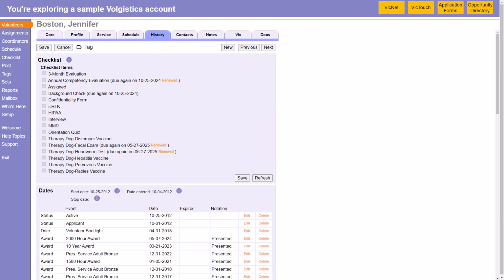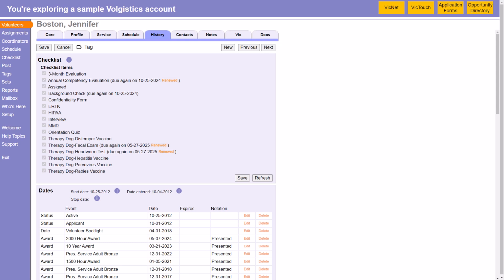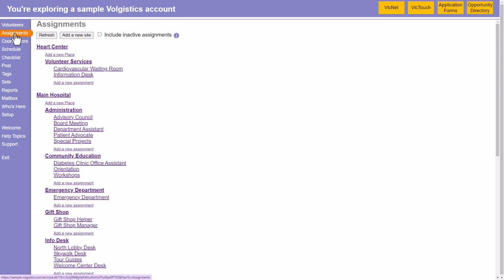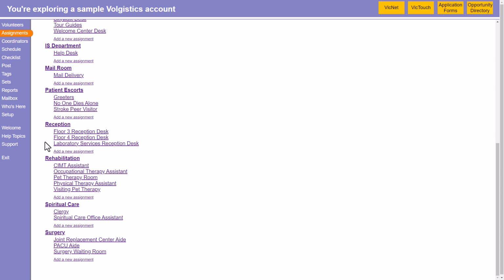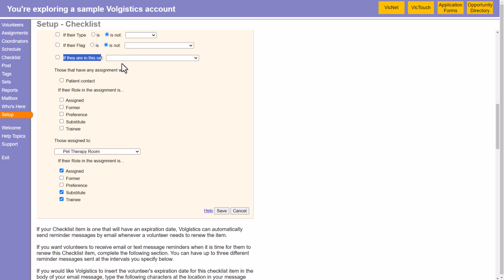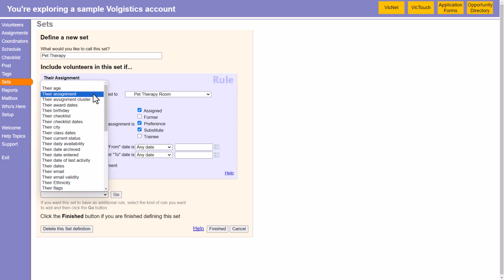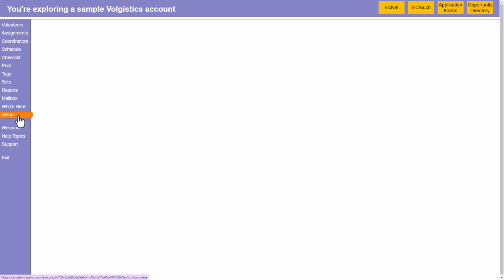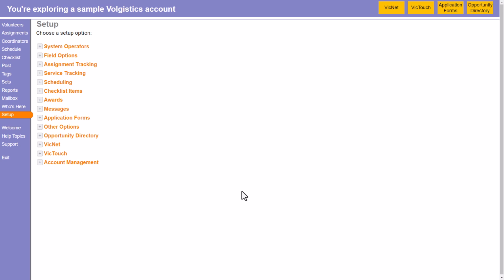Use Sets for Checklist Items That Apply to Multiple Assignments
Tip of the Week September 09, 2024

When you setup a Checklist item, you can have it apply to volunteers who have a specific Assignment by selecting that Assignment's name from the "Those assigned to" dropdown list. Or, you can select a Site or a Place from the dropdown to make the Checklist item apply to all volunteers who have any Assignment that falls under the Site or Place you select.

However, if you only want the Checklist to apply to volunteers who have certain Assignments that fall under a Site or Place, or under different Sites or Places, you can do this by creating a Set based on the "Their Assignment" or the "Their Assignment Cluster" Set rules. Then select the name of the Set from the "If they are in this set" field on the setup page for the Checklist item. Your Checklist will now apply to volunteers with the multiple Assignments identified in the Set.